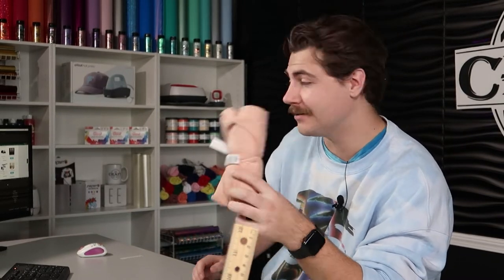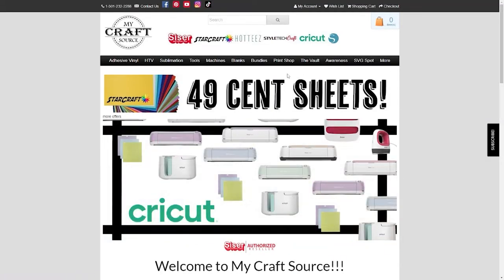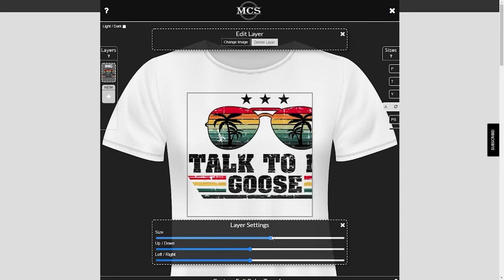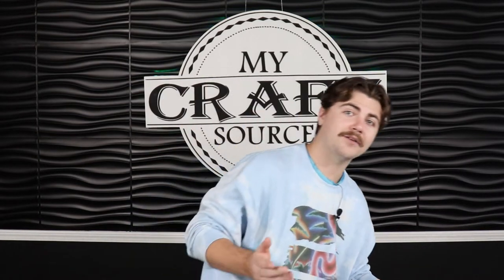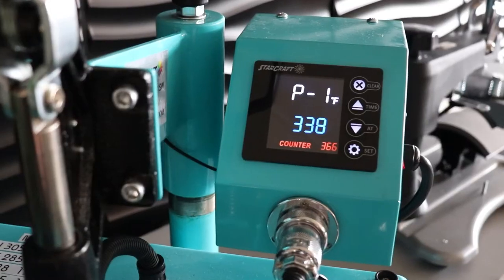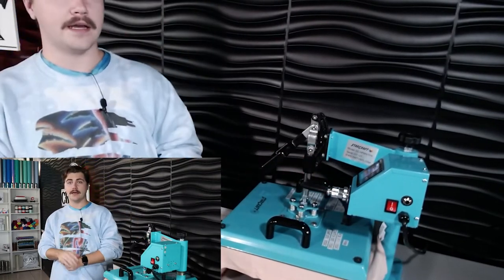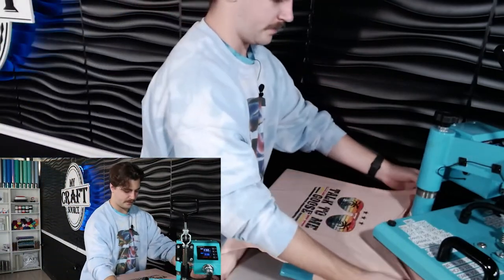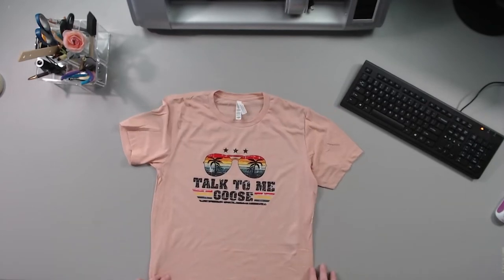HOW TO USE FULL COLOR TRANSFERS | My Craft Source | StarCraft Heat Press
-Time Stamps:

-Intro Animation - 0:00
-Introduction - 0:13
-Supplies Needed - 0:19
-Full Color Transfer Information 1 - 0:28
-How to Get a Full Color Transfer - 0:48
-Heat Press Explanation - 1:57
-Full Color Transfer Information 2 - 2:20
-Final Product - 3:06
-Peeling off Image - 5:31
-Outro - 3:21